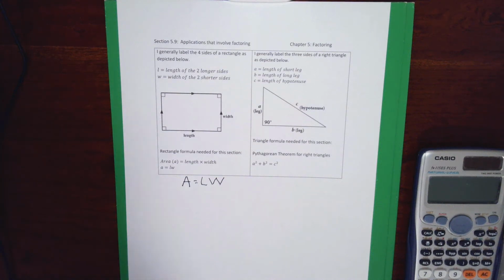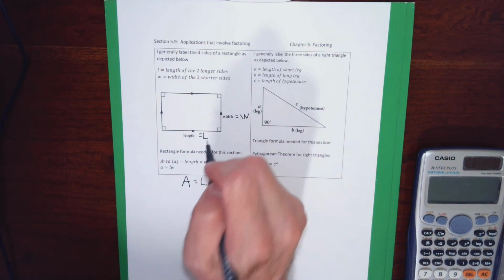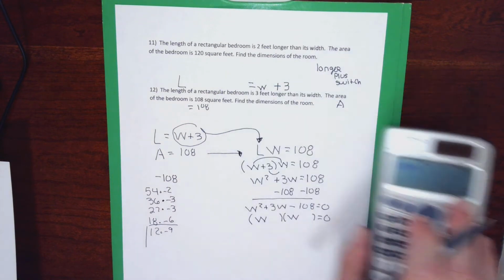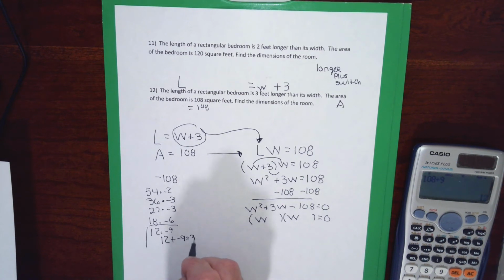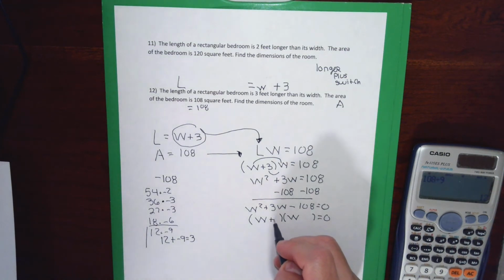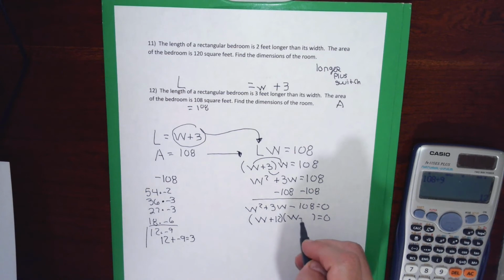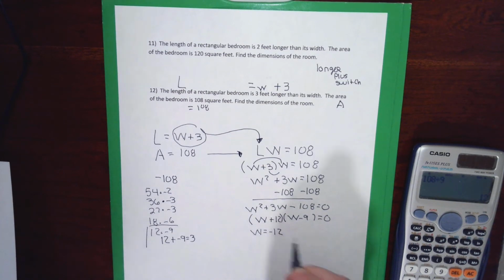Section 5.9 part 2 of 3